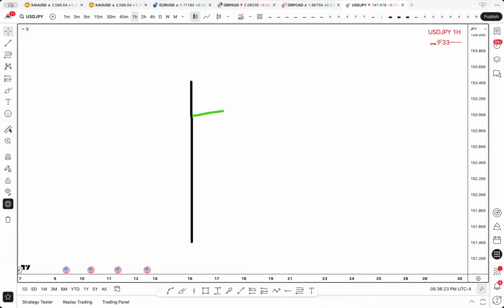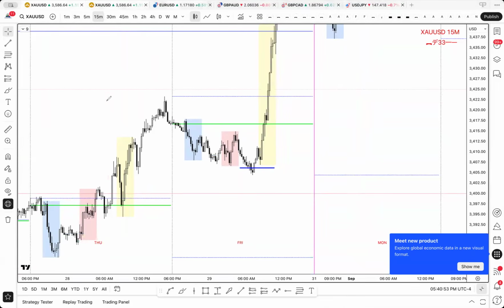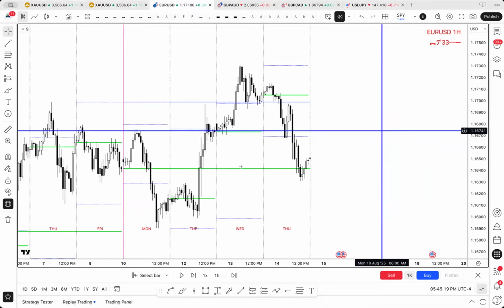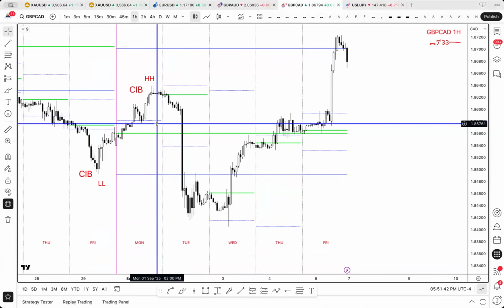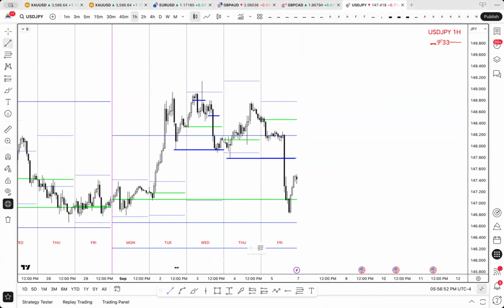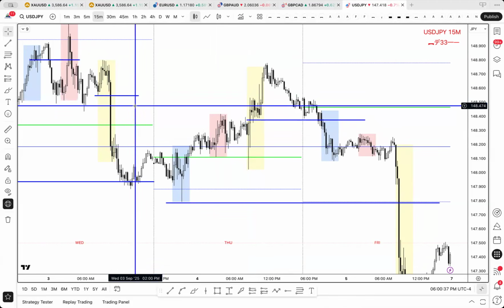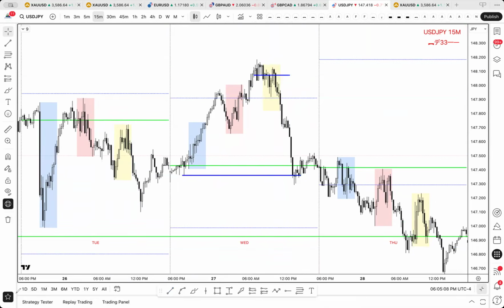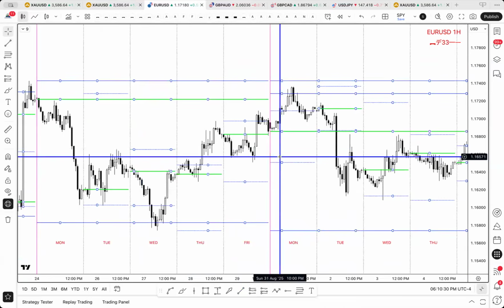KAP 1-1 ZOOM MENTORSHIP (CIB SIGNAL)